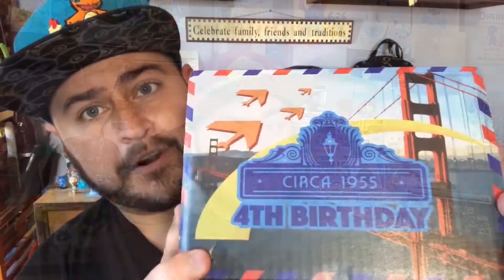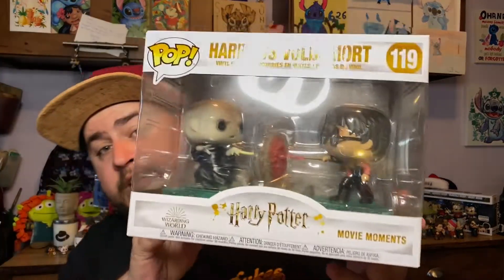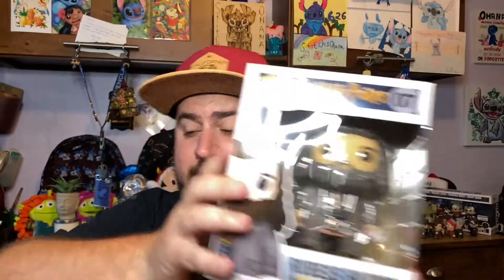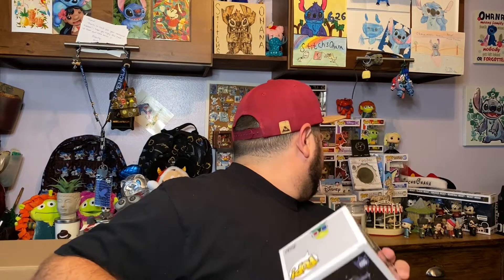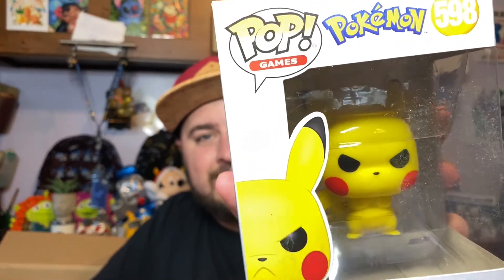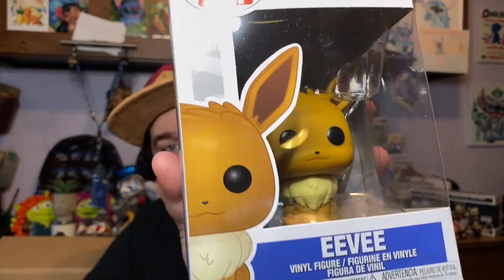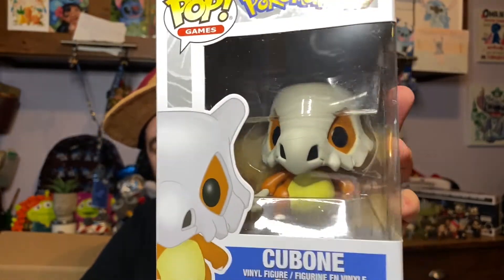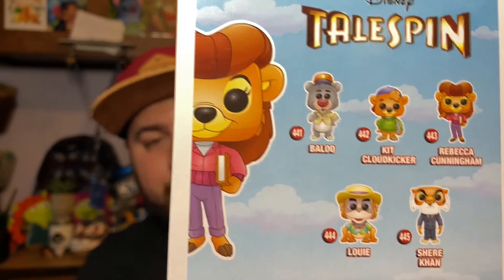My Largest Funko Haul yet!!! | Pop in a Box Haul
Welcome Back Ohana!!! This is my biggest Funko Pop haul yet and i couldnt be more excited to share with you!!! These Pops come from multiple fandoms so join me and see what is being added to my collection 😁😁

If you LIKED this video please make sure to give it a big THUMBS UP and leave a COMMENT letting me know what your favorite Pop was.

Make sure you check out Aura for AMAZING candles, soaps, and apothecary goods!!!

Thomas